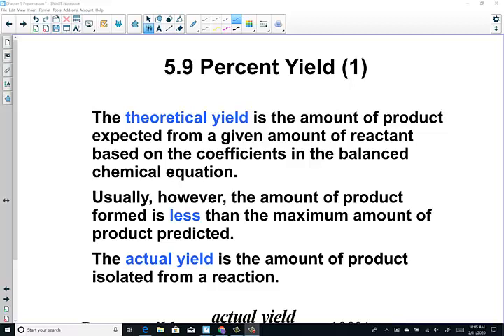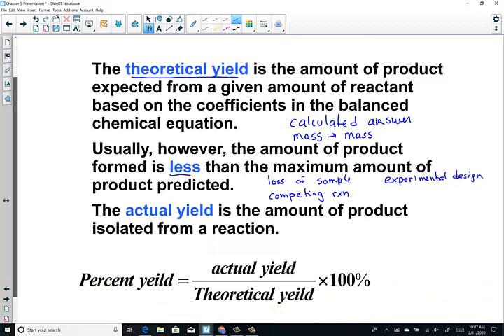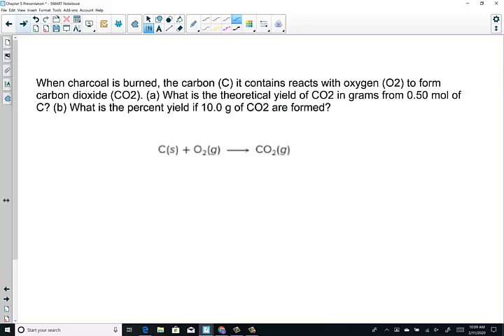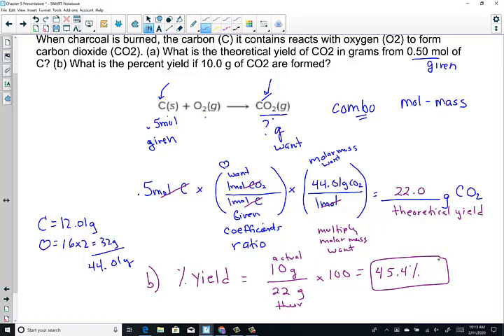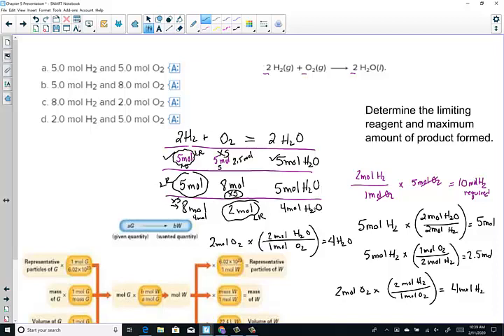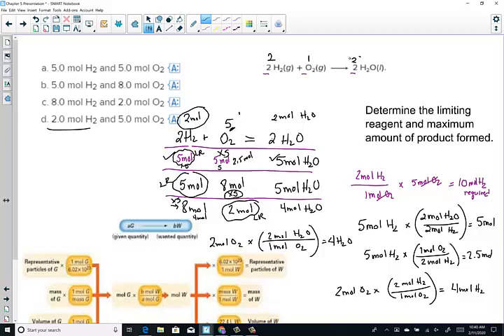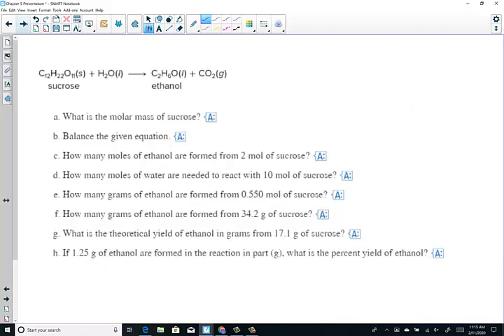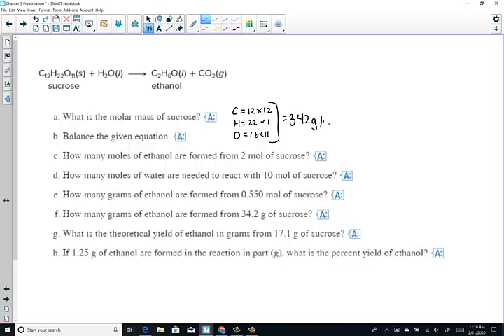Chapter 5 Lesson 6 GOB 1 Chemical Reactions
Percent Yield from grams of reactant
Janice Smith's GOB text